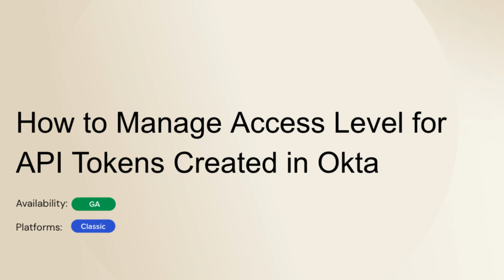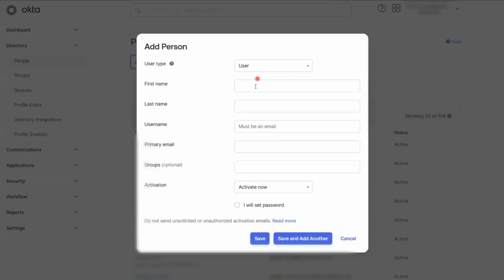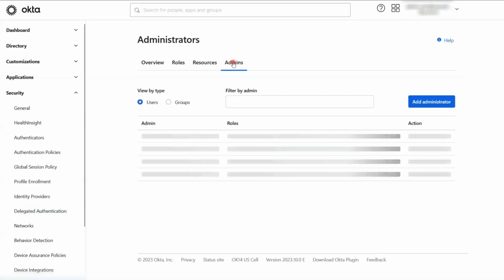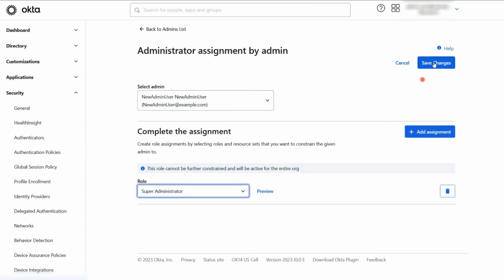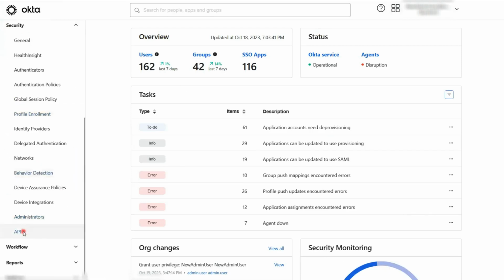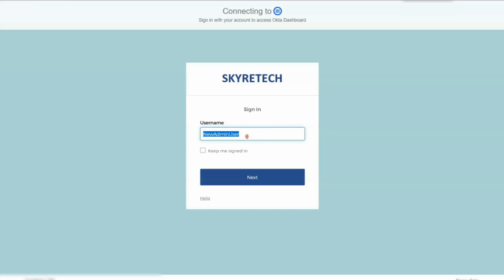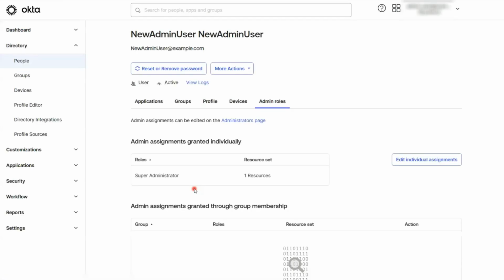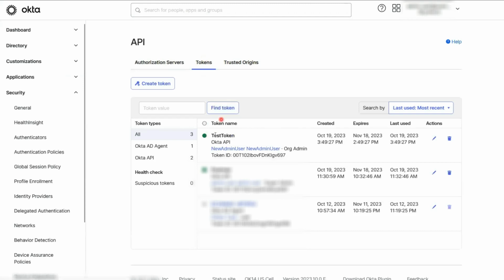How to Manage Access Level for API Tokens Created in Okta | Okta Support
Learn how to create, assign, and modify API token permissions with easy-to-follow steps.